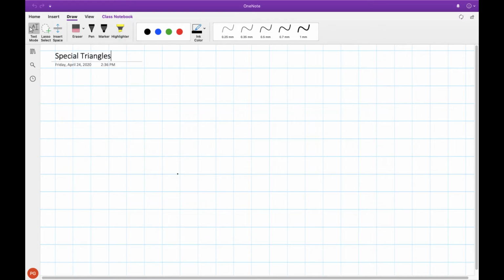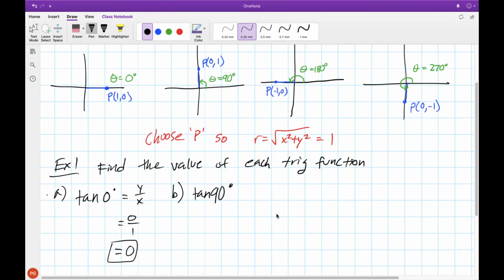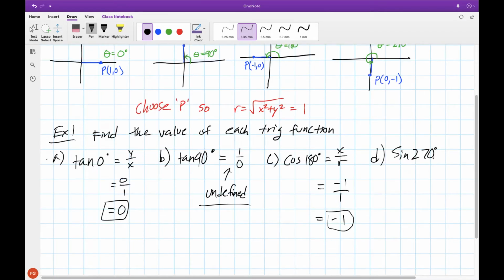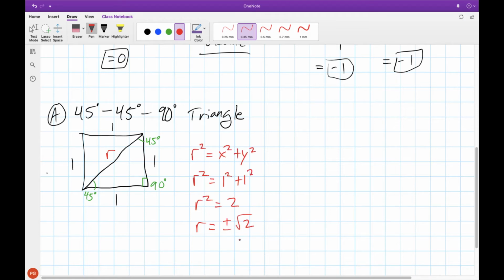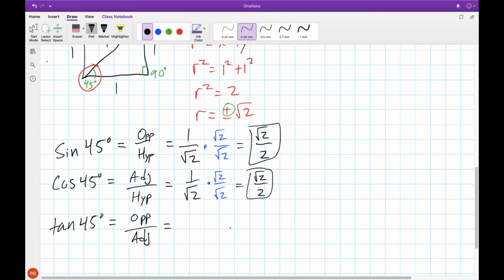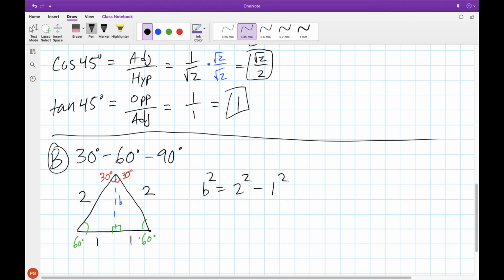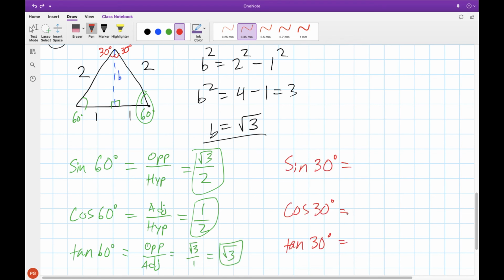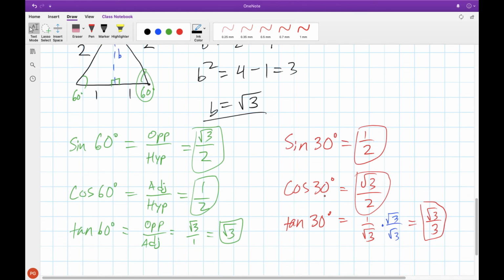PC 11 Week 3 - Video #1: Special Angles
This video goes over examples of special angles and how we calculate the values of the angles for each trig function.

Make sure to watch #2 and #3 before trying the homework!